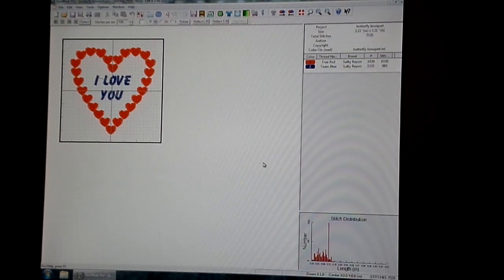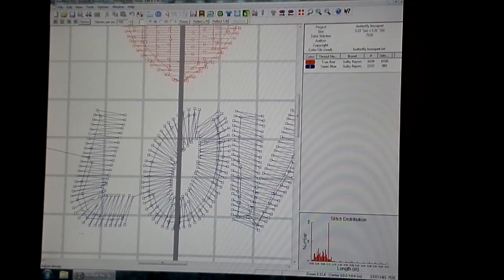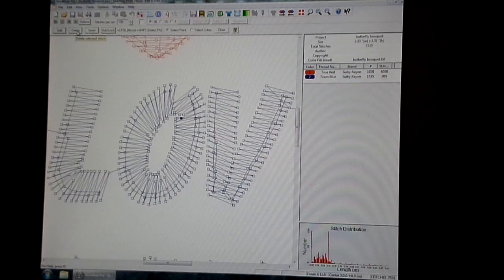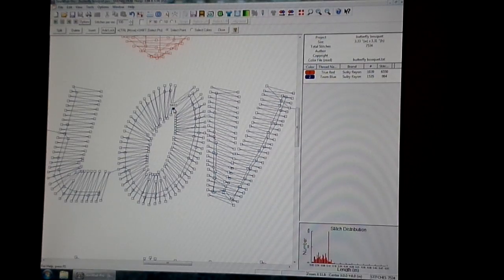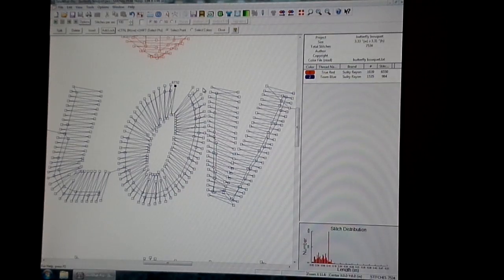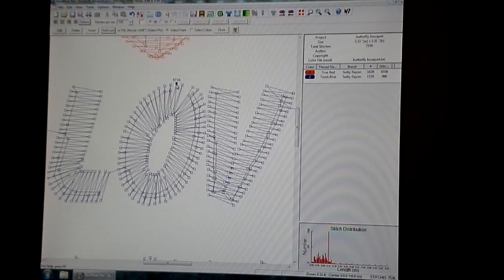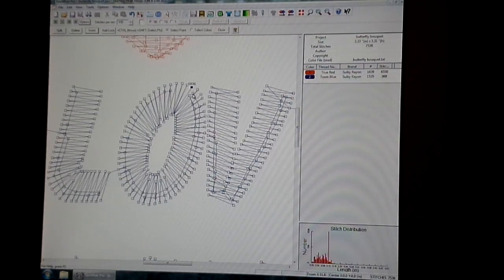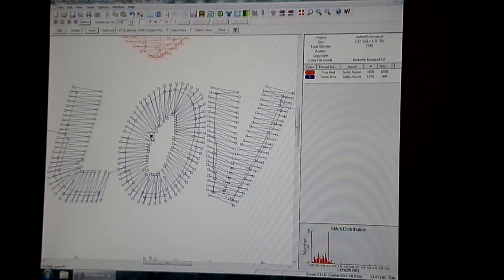Adding, deleting and editing stitches in SewWhat Pro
A video tutorial showing how to add, delete or move individual stitches in digitized machine embroidery designs using SewWhat Pro editing software.  I neglected to mention that you do need to turn off the texture view if it is selected.  Click the view menu, then uncheck "texture".  There are several annotations (text boxes) added to this video with additional information.  These apparently do not show when using a mobile device.